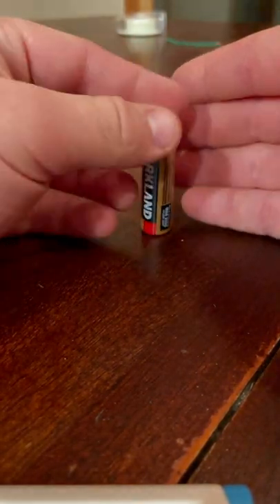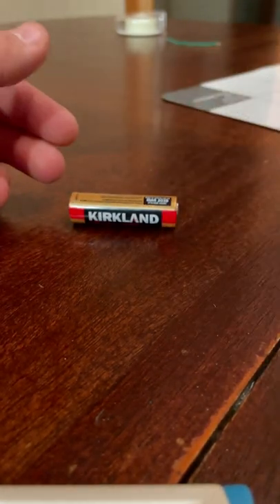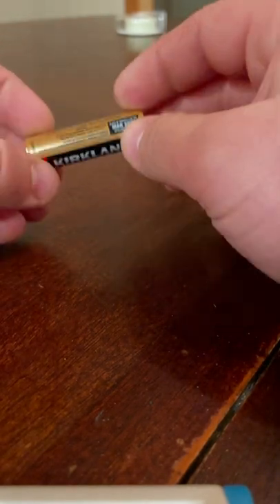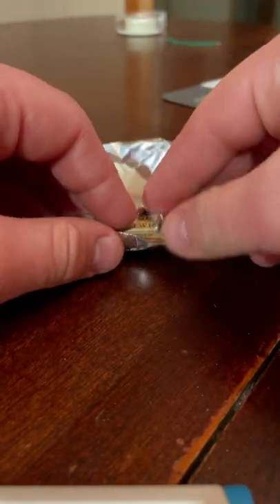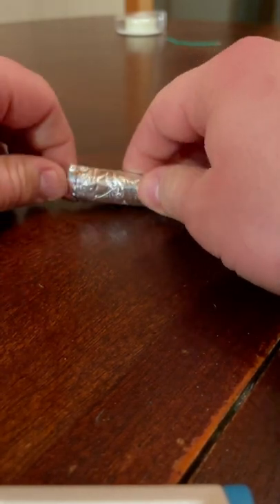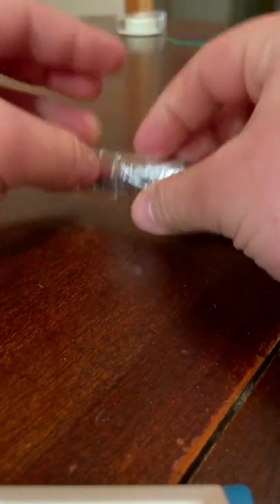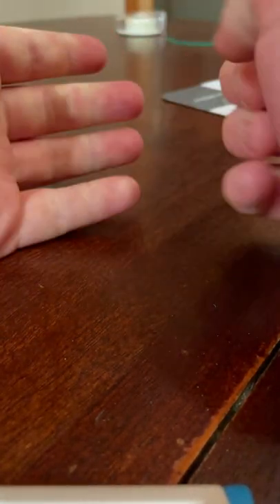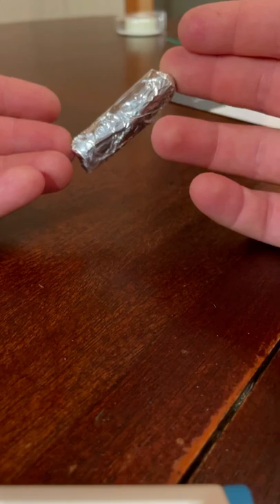Always have Cold Hands? Try This Simple Trick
Do your hands feel cold? Doing this will help you warm up